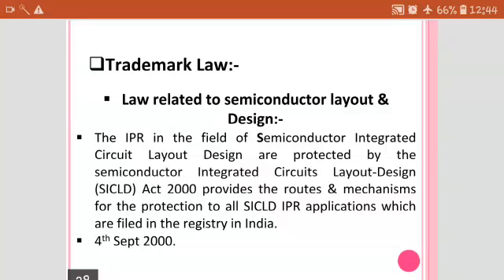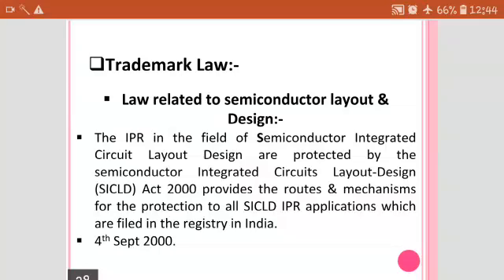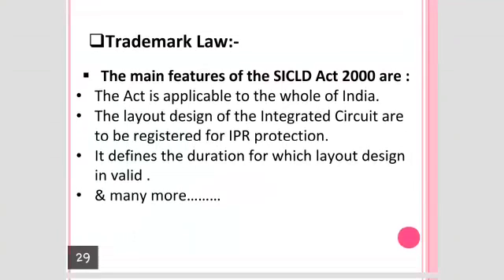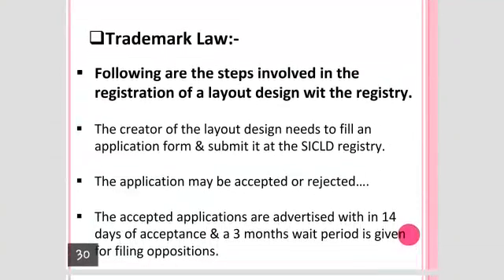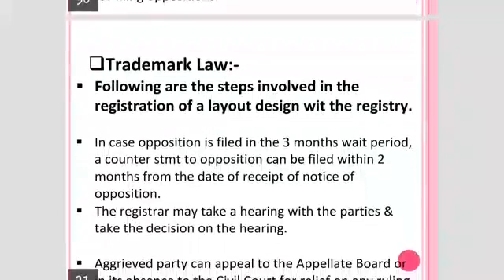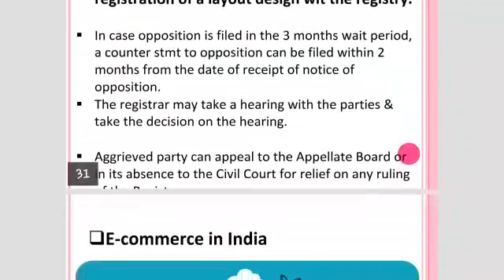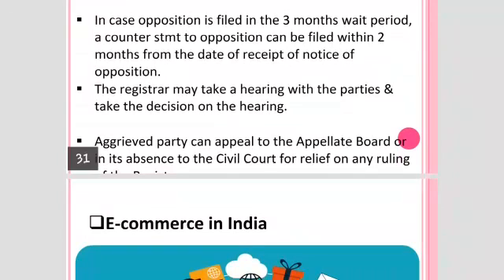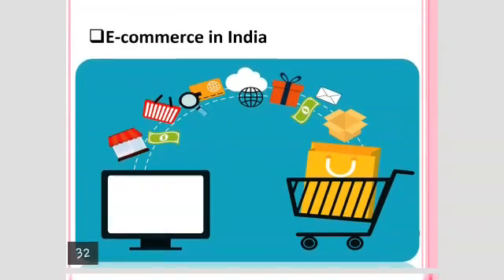CLE- Cyber Law and Ethics- TE CSE-IT- Law related to semiconductor design.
Law related to semiconductor design.